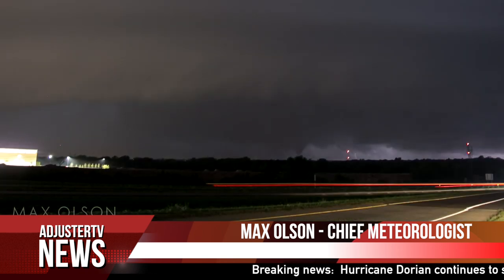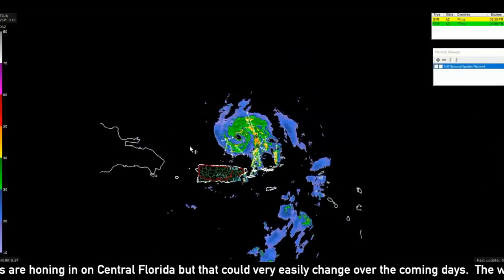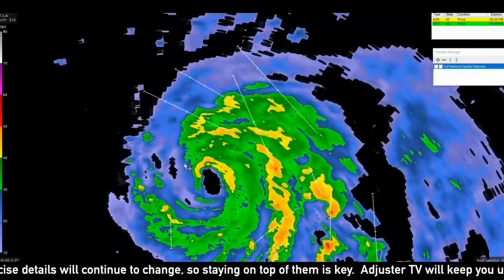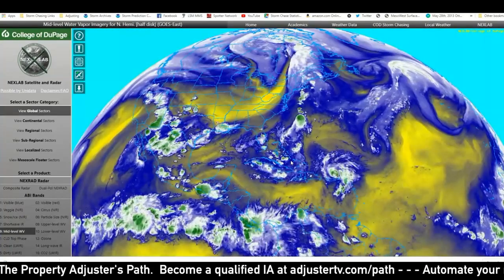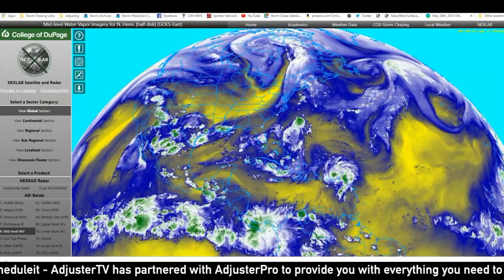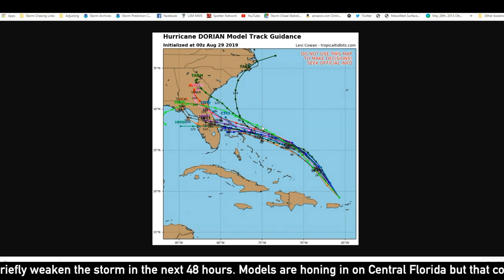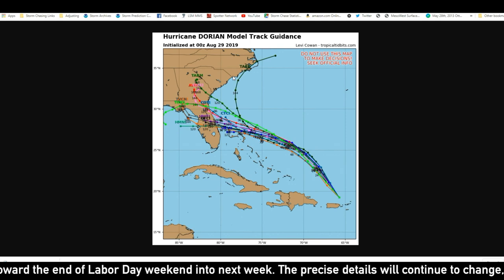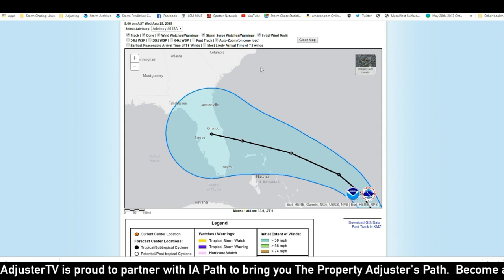Hurricane Dorian UPDATE | AdjusterTV Weather News